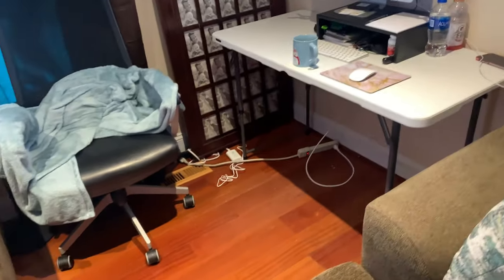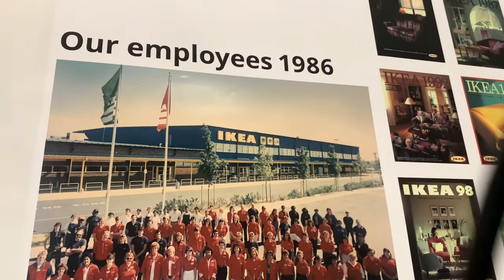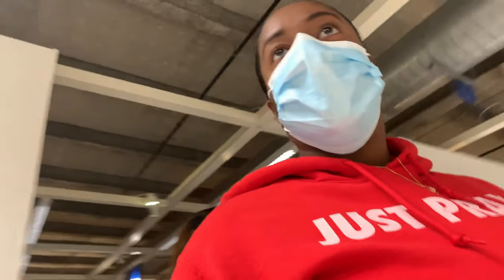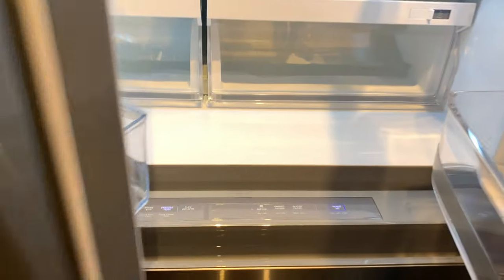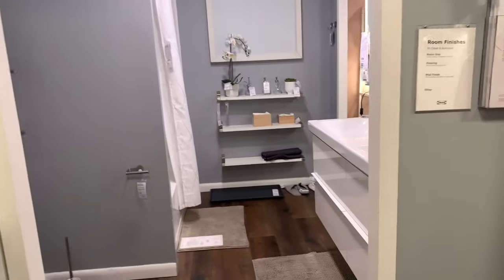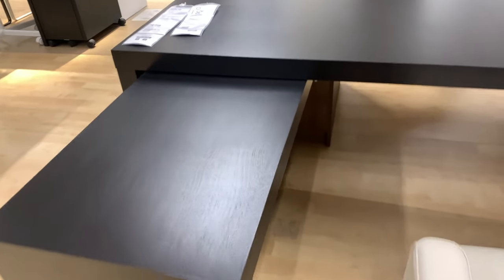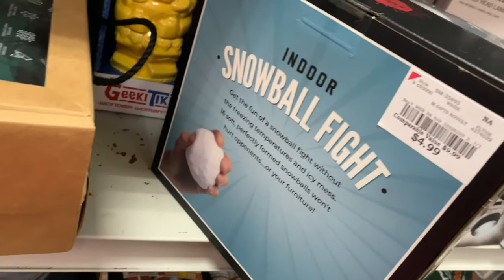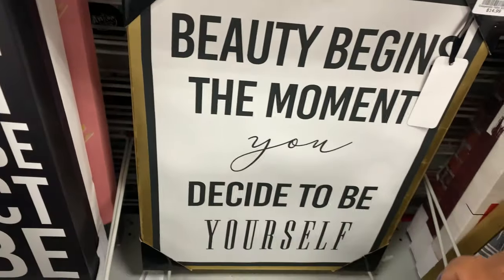IKEA DESK/CRAFT TABLE SHOPPING || VLOGMAS DAY 10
I went Kraft table shopping at Ikea to get some ideas for a new work station. I think I have an idea of what I want, but I need your help to comment suggestions. I was looking for table designs, storage, and decor. Leave a comment for any suggestions.

IKEA Malm Desk
IKEA MICKE Desk

Dumfries, VA 22026